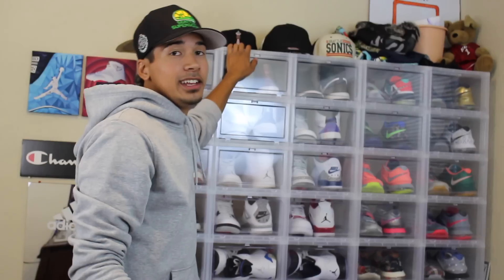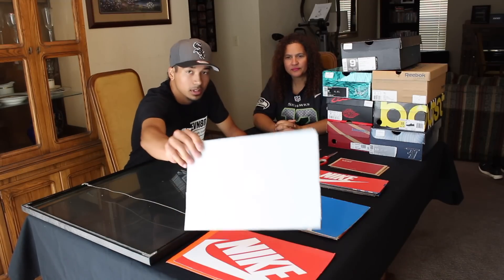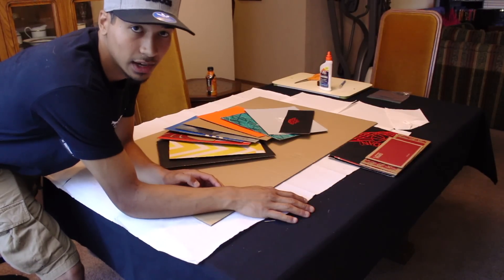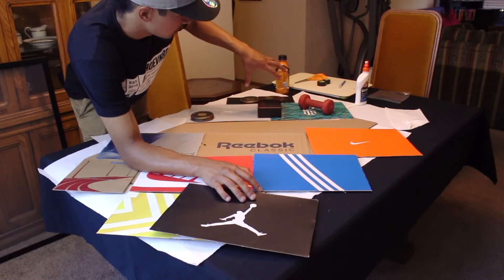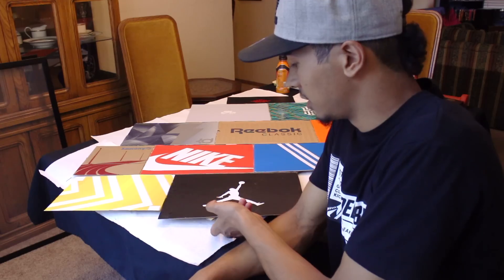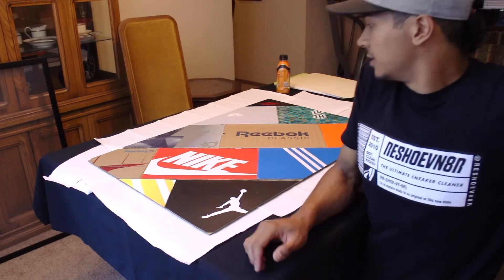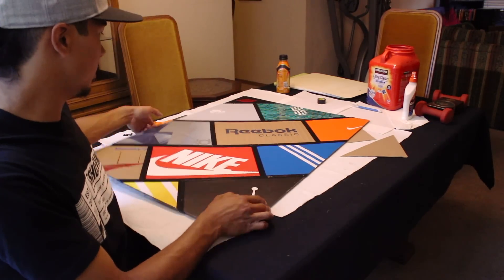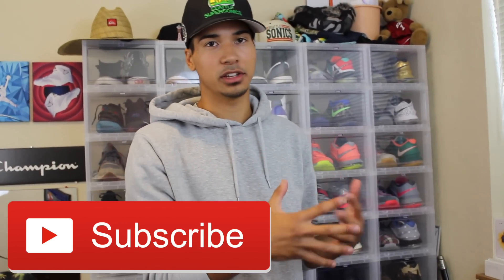Turn Old Shoe Boxes Into Works of Art! SneakerHead How To/Tutorial Video!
Is your closet full of empty sneaker boxes? Are you tired of having a bland sneaker room with no sneaker related decor? Well look no further! Because today im going to show you how i turned all my old shoe boxes into beautiful works of art! I promise you having your shoe boxes on your wall looks way better then hidden in your closet!

0:00 Intro
0:59 Cutting the Shoe Boxes
1:49 Glueing to the Frame
3:55 Removing the Excess
5:00 Adding Borders
6:18 Add Frame
6:42 Summary
7:02 Bloopers
7:33 The End

Heres my Kixify if you're interested in the shoes i have for sale: